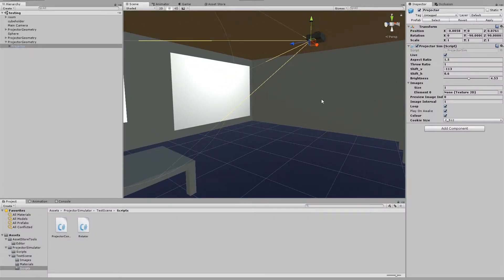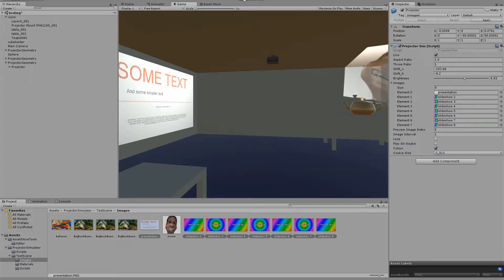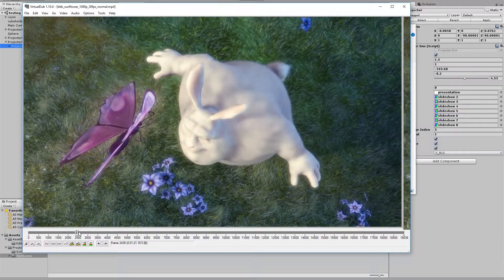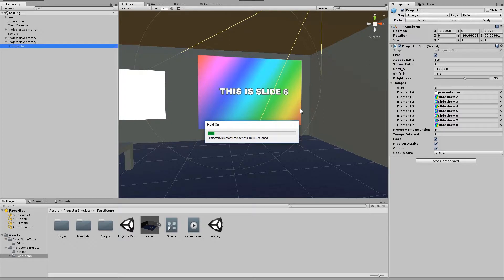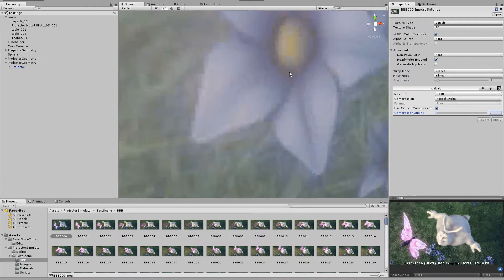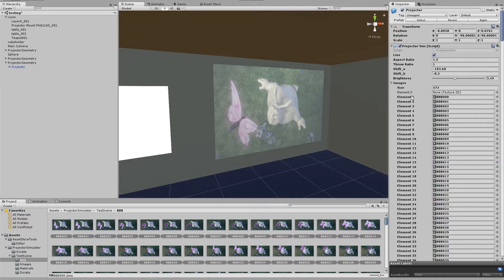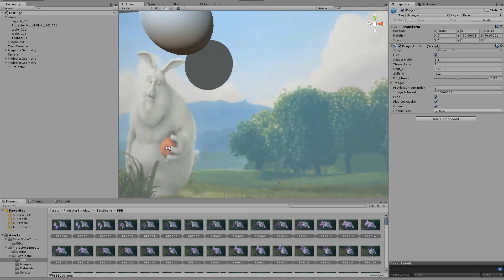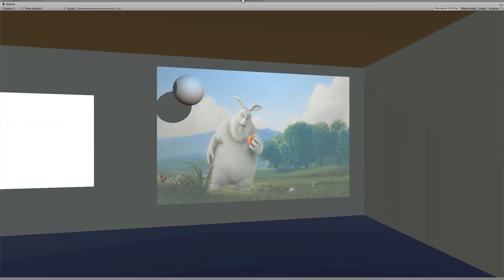Projector Simulator - v1.1 update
New in Projector Simulator v1.1:
 - support for multiple images per projector, which means slideshows and even quasi-videos are possible
 - new C# interface for controlling your projector